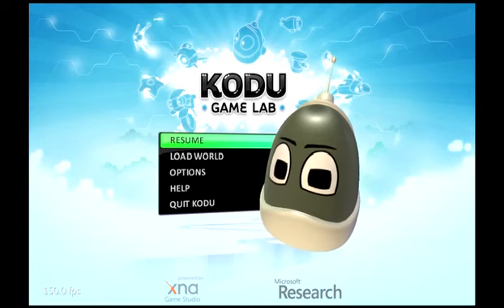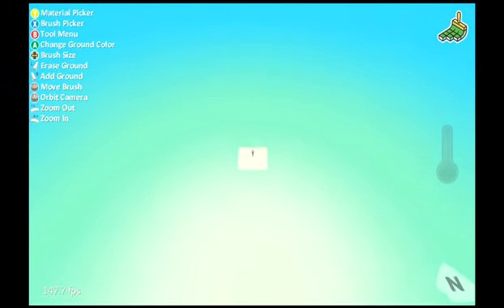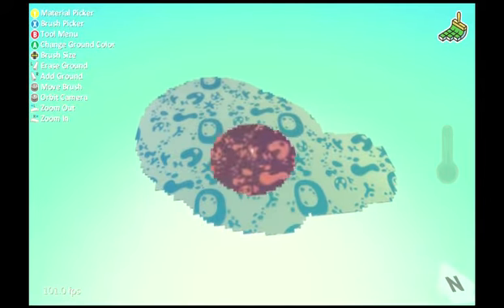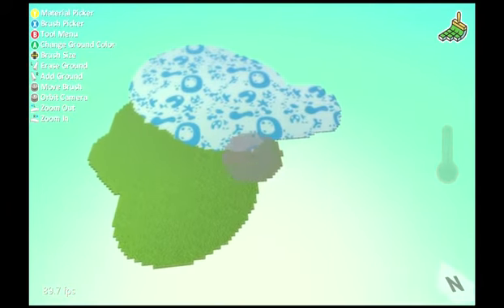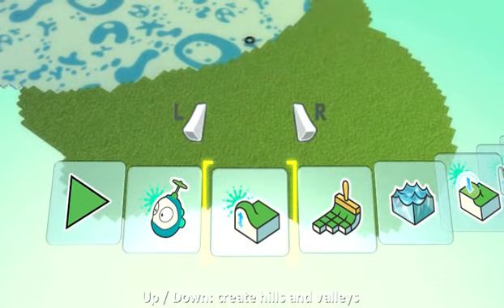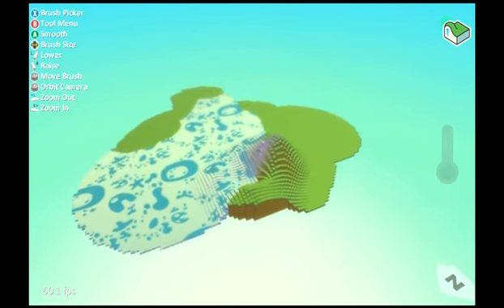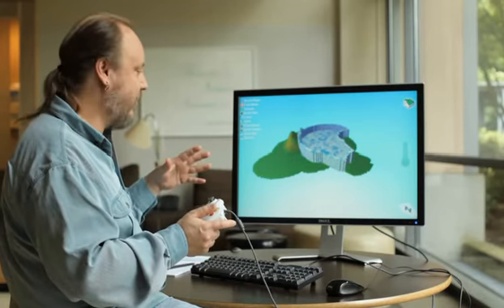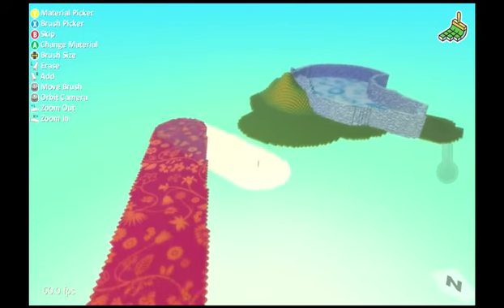4 Kodu Terrain gamepad